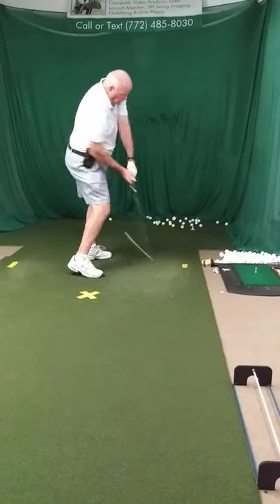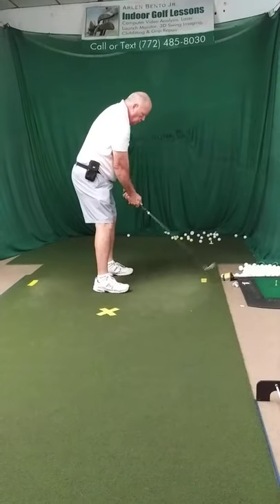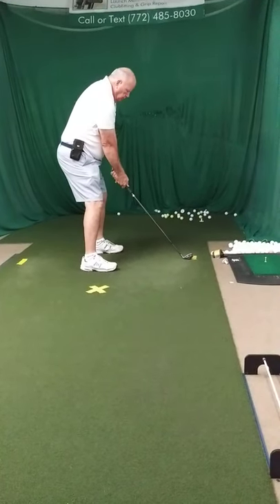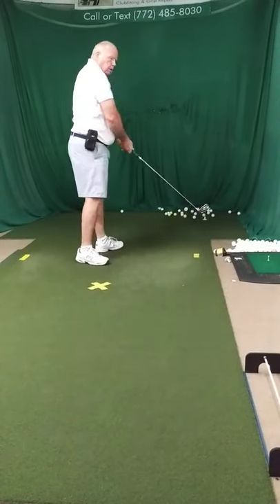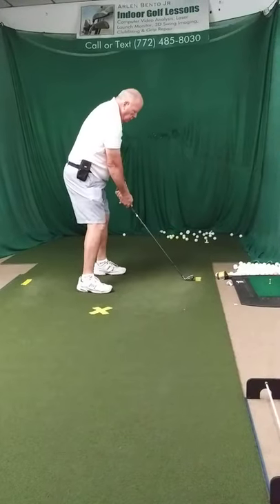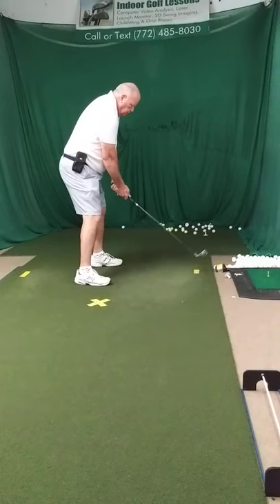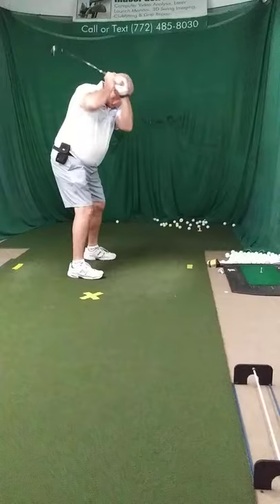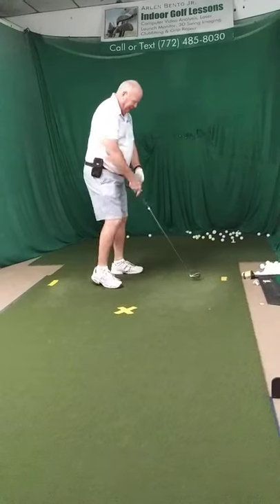⛳ Older Man Learns How To Create A Full Swing 40 Second Golf Lesson karmagolfshop.com